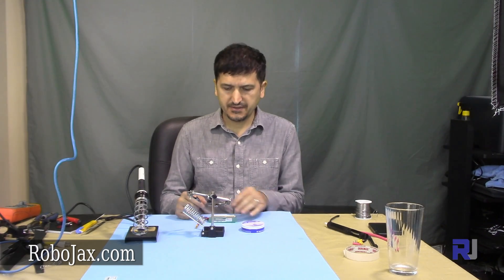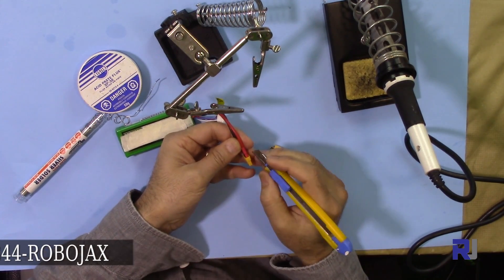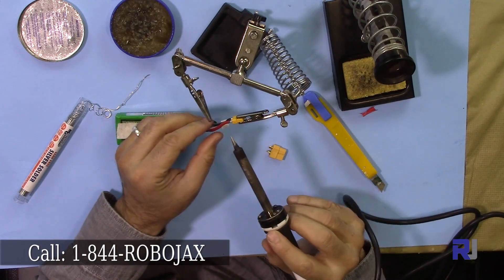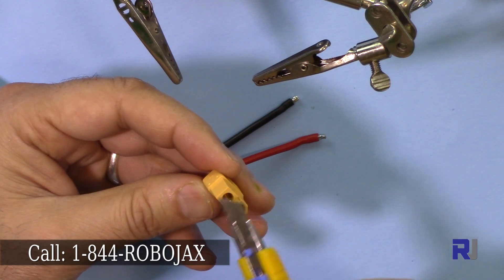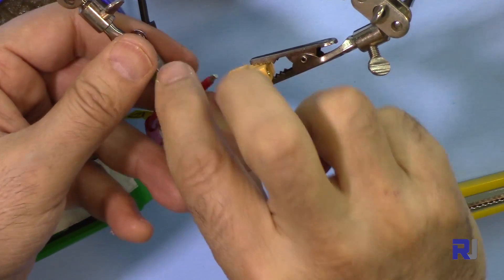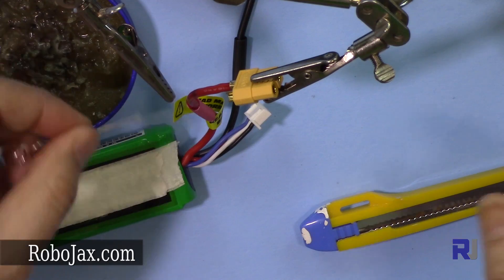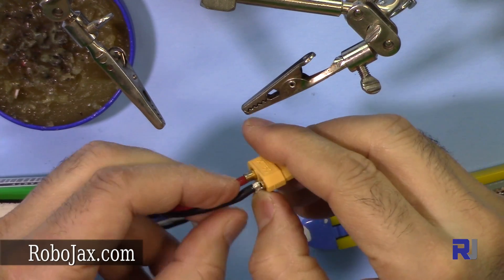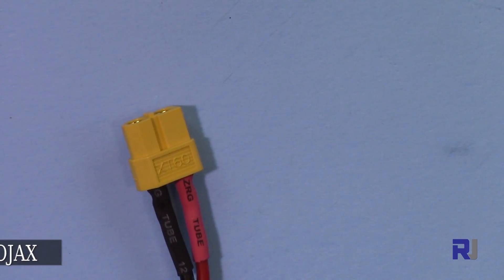Soldering replacing XT60 XT30 XT90 Connector Perfectly - RJT649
This video show you how to solder XT60 XT30 XT90 connector perfectly to LIPO battery or replace the connector.